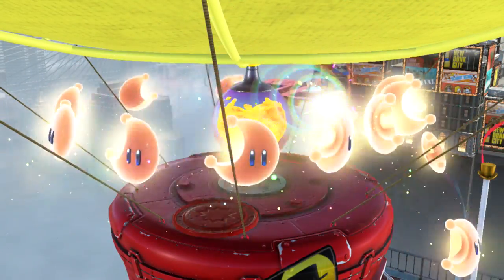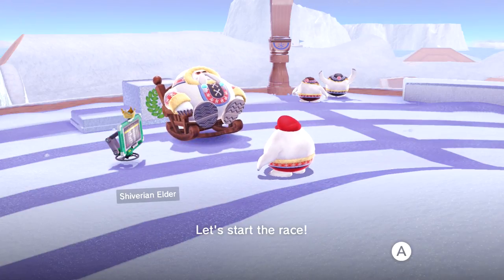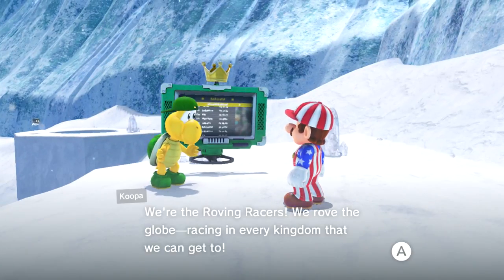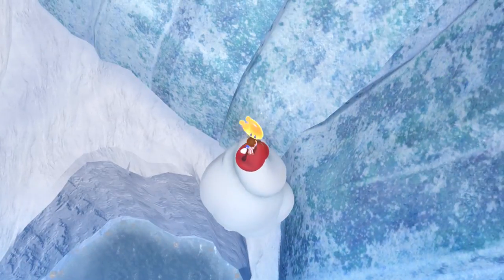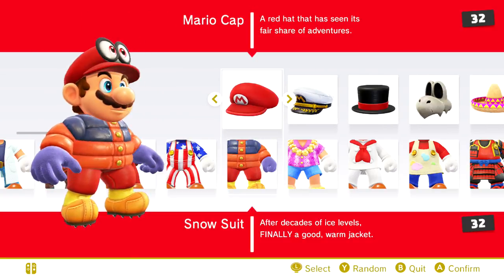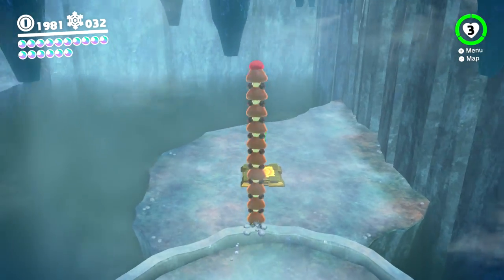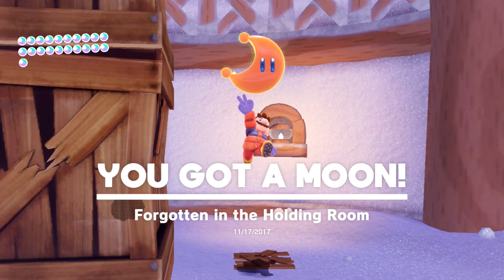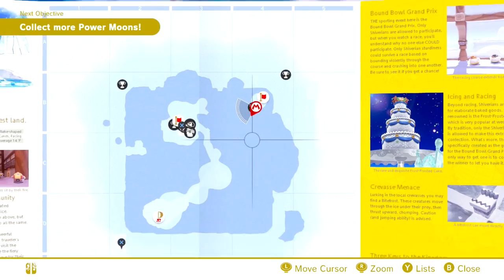Snow Kingdom Race! - Super Mario Odyssey - Episode 26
Welcome to Super Mario Odyssey Part 26! In today's episode, we continue through the Snow Kingdom to explore, open the moon rock, and find tons of Snow Kingdom Moons, and SNow Kingdom Purple Coins.

More Zebratastic videos on my bonus channel!

More information about SUPER MARIO ODYSSEY:
Super Mario Odyssey Nintendo Switch 2017!
Explore incredible places far from the Mushroom Kingdom as you join Mario and his new ally Cappy on a massive, globe-trotting 3D adventure.
Use amazing new abilities—like the power to capture and control objects, animals, and enemies—to collect Power Moons so you can power up the Odyssey airship and save Princess Peach from Bowser's wedding plans!
Thanks to heroic, hat-shaped Cappy, Mario's got new moves that'll make you rethink his traditional run-and-jump gameplay—like cap jump, cap throw, and capture. Use captured cohorts such as enemies, objects, and animals to progress through the game and uncover loads of hidden collectibles. And if you feel like playing with a friend, just pass them a Joy-Con™ controller! Player 1 controls Mario while Player 2 controls Cappy. This sandbox-style 3D Mario adventure—the first since 1996's beloved Super Mario 64™ and 2002's Nintendo GameCube™ classic Super Mario Sunshine™—is packed with secrets and surprises, plus exciting new kingdoms to explore.
Explore astonishing new locales like skyscraper-packed New Donk City to your heart's content, and run into familiar friends and foes as you try to save Princess Peach from Bowser's dastardly wedding plans.
Find something interesting? Toss your cap at it and see what happens! There are lots of fun and surprising ways to interact with your surroundings.
e sure to bring any coins you find to a Crazy Cap store, where you can exchange them for decorative souvenirs for the Odyssey and new outfits for Mario! Some destinations have very exclusive dress codes, after all…
Hand a Joy-Con™ controller to a friend to enjoy simultaneous multiplayer: Player 1 controls Mario while Player 2 controls Mario's new ally Cappy.
Use Snapshot Mode to freeze time while playing the game and take screenshots that you can customize using various options and filters. Screenshots can be shared via social media or uploaded to PCs and smart devices* using all of the Nintendo Switch™ system's built-in screenshot tools.
A special edition Nintendo Switch™ hardware bundle will launch alongside the game. This special edition includes a download code for the full game, red left and right Joy-Con™ controllers, and a Super Mario Odyssey™ themed Nintendo Switch carrying case.